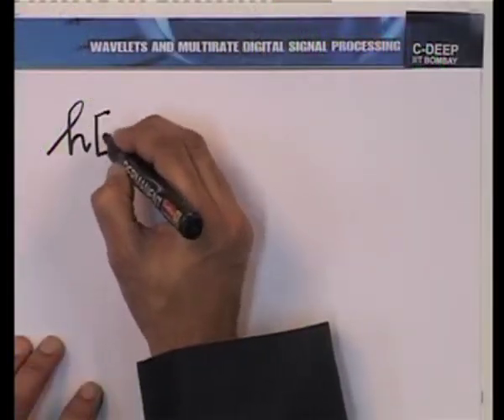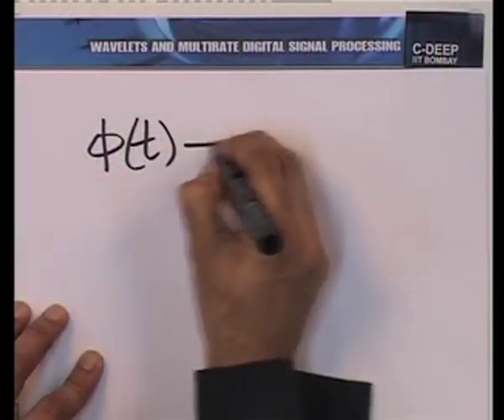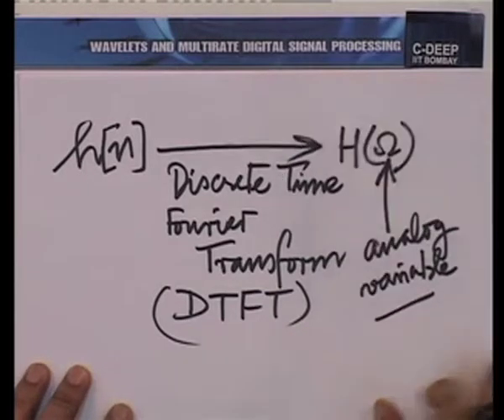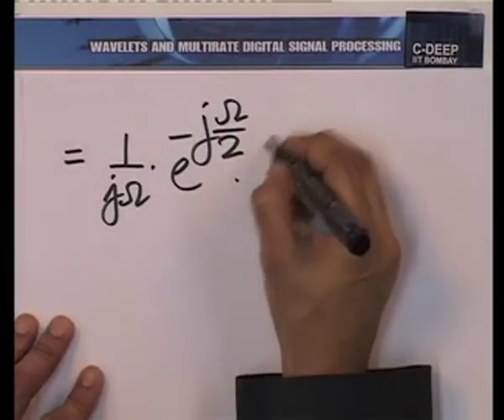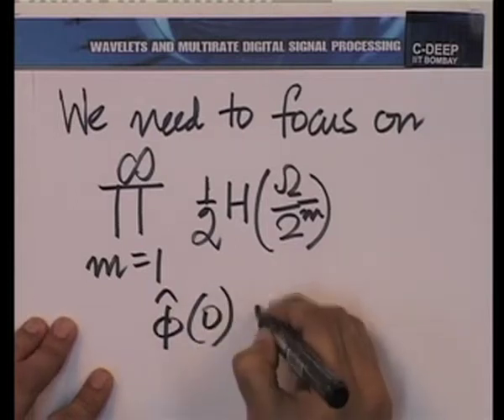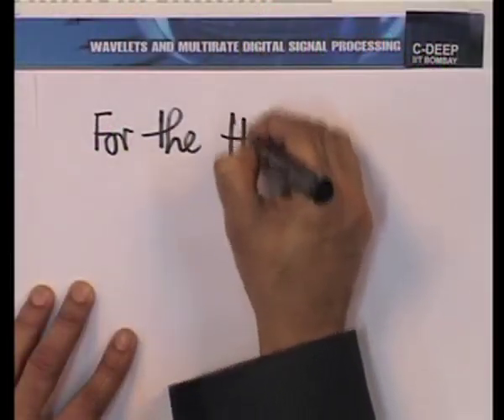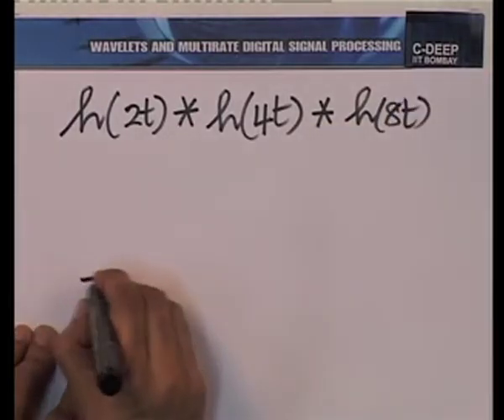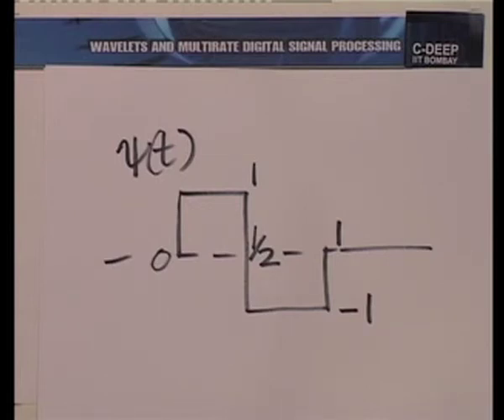L9-Iterating the filter bank from Psi, Phi